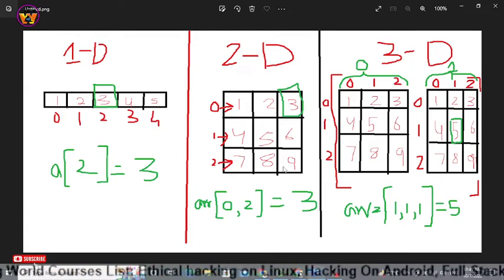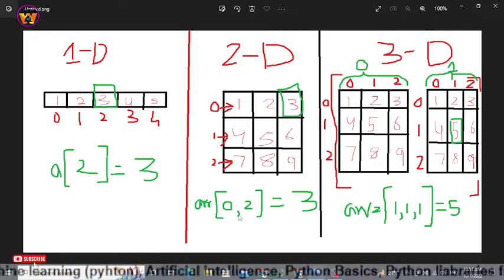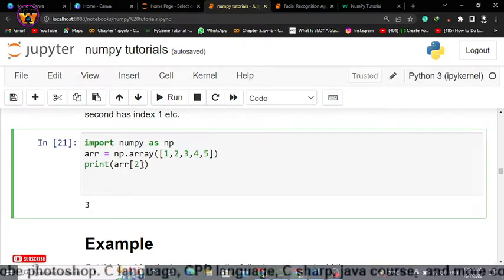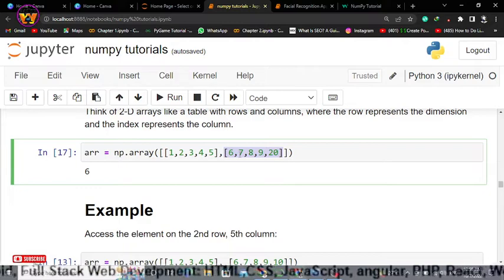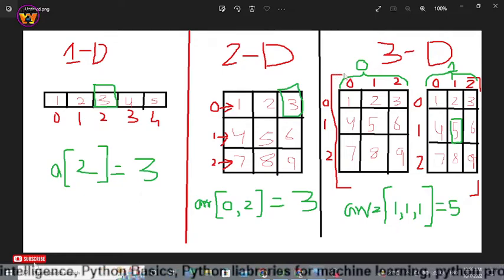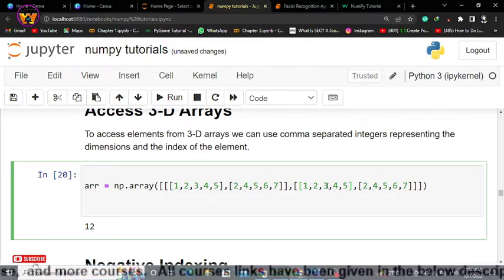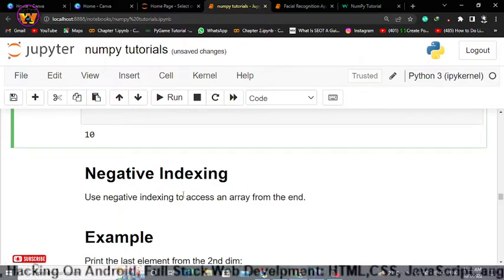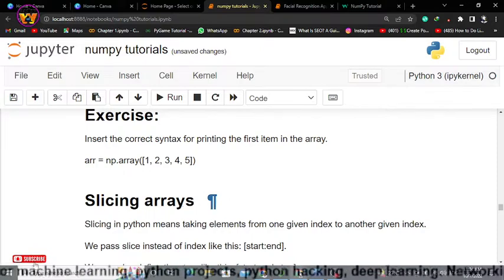How to access element of 1D,2D and 3D Array | Numpy array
Multidimensional Array (1D, 2D, 3D) in Numpy Python. We will learn about: Creation and Accessing elements of One-dimensional.